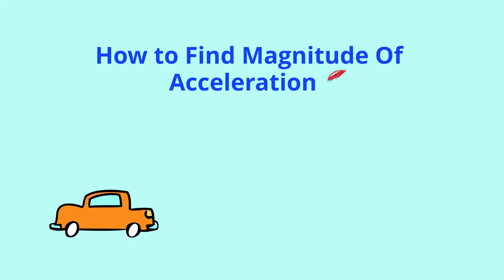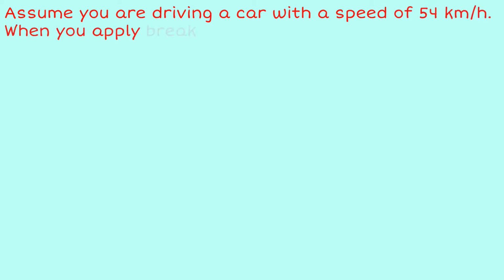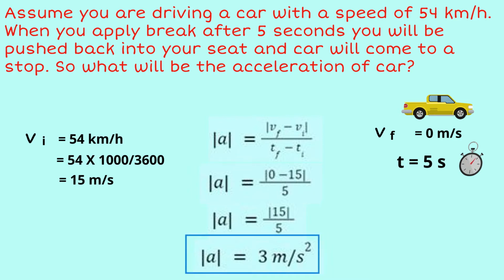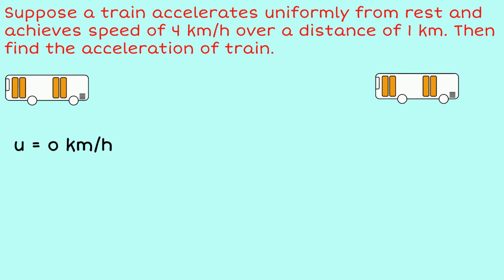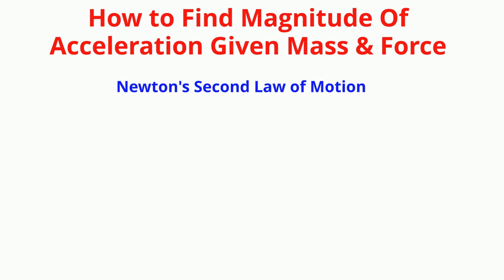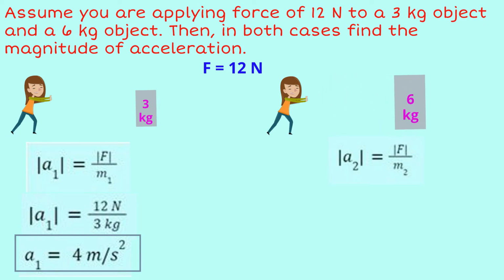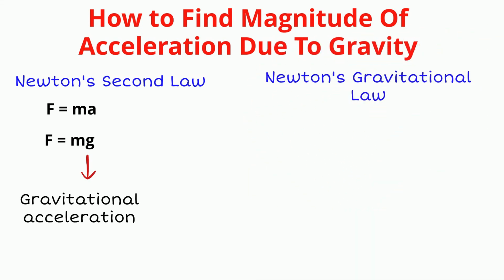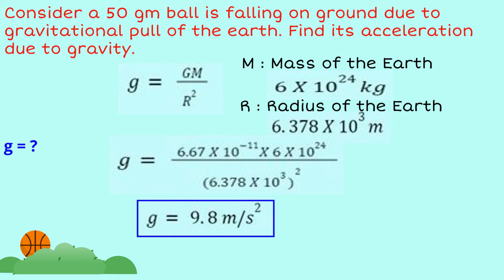Find Magnitude Of Acceleration:from Different Entities ie. Velocity,Distance,Time,mass,force,gravity